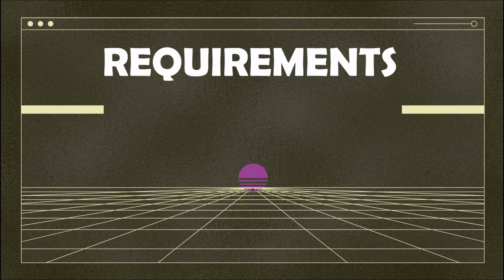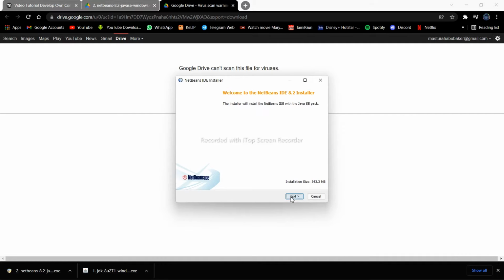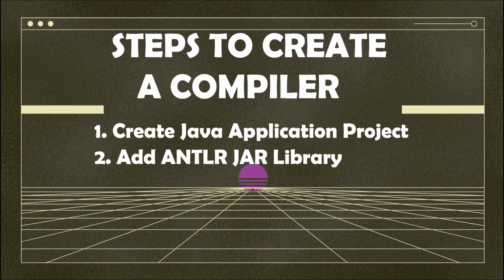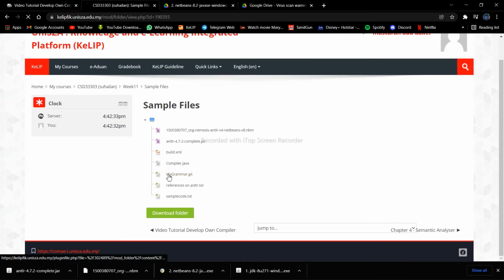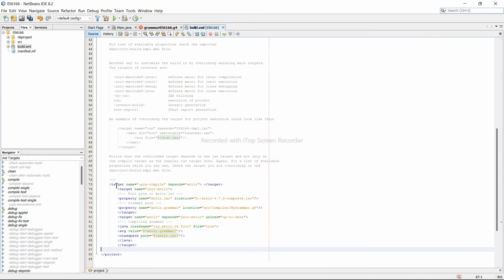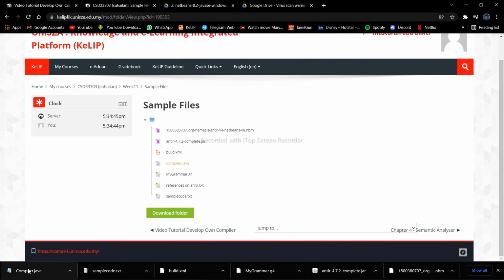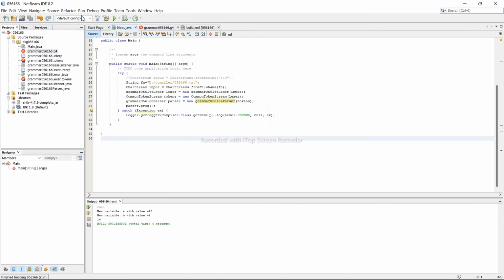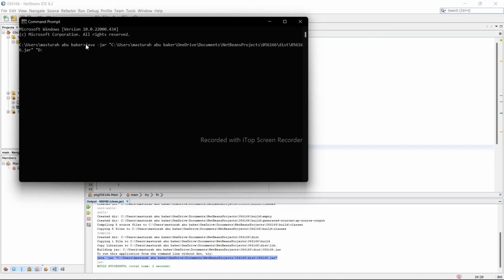Tutorial To Make Your Own Compiler ( BTAL19056166)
Presentation Video of Compiler Development about How to Make a Compiler. by Masturah binti Abu Baker BTAL 19056166.